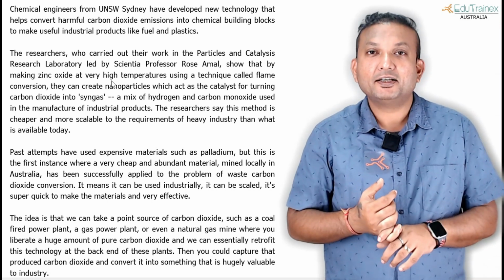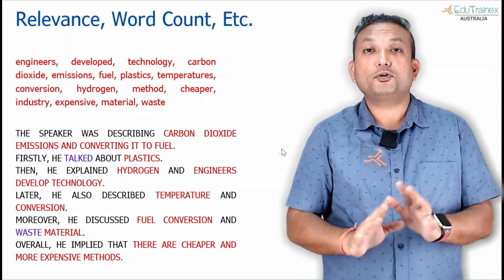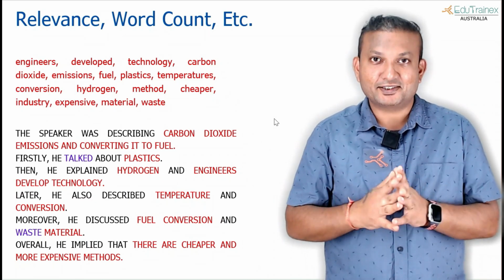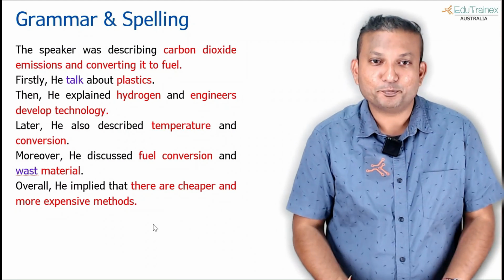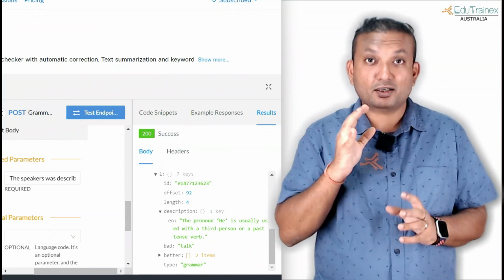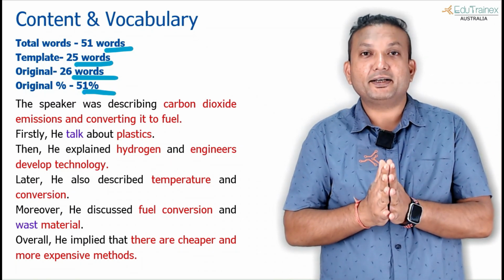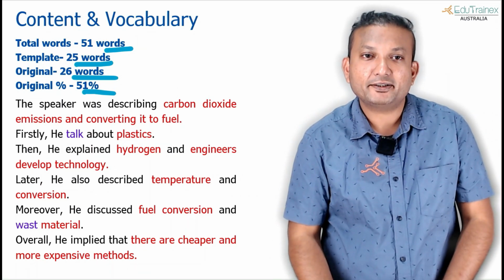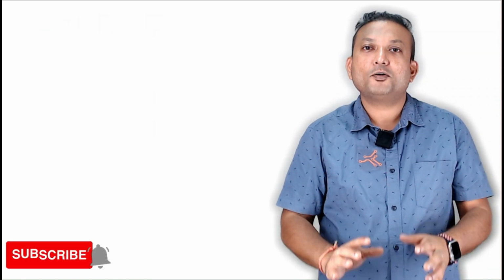PTE Writing Tips for 90 - Top Software Tricks Secrets | Edutrainex PTE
​ Know the PTE Writing Tips for 90 Score and learn the real Software Tricks and Secrets of the PTE Software. Explore how PTE Algorithm assesses your writing by exploring its hidden secrets and criteria. Learn about the factors that influence your writing scores in simple terms.

Chapters:
00:00 Introduction
00:54 How PTE AI Works For Writing
03:37 Grammar And Spelling